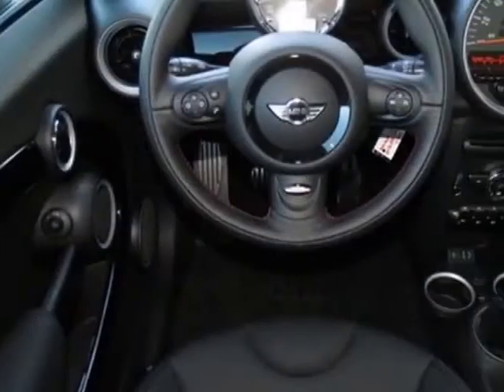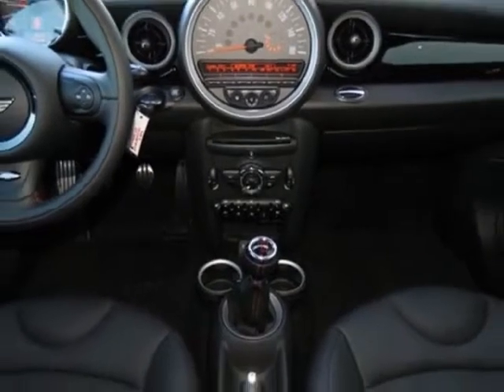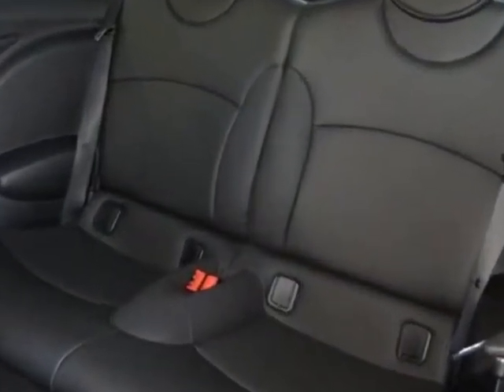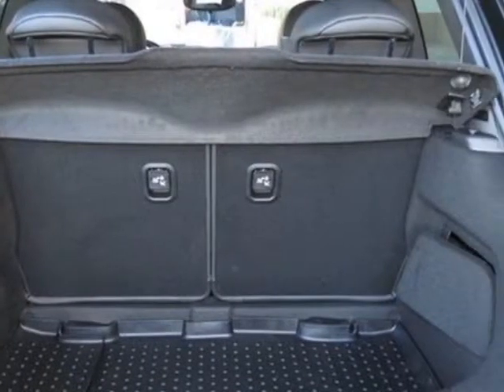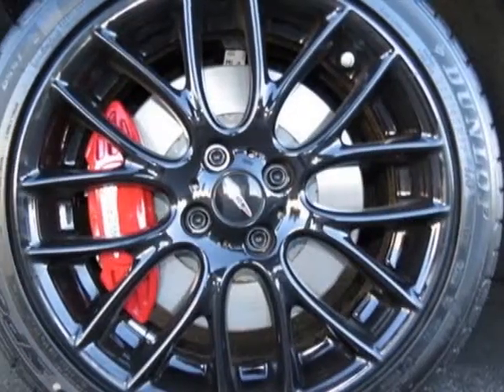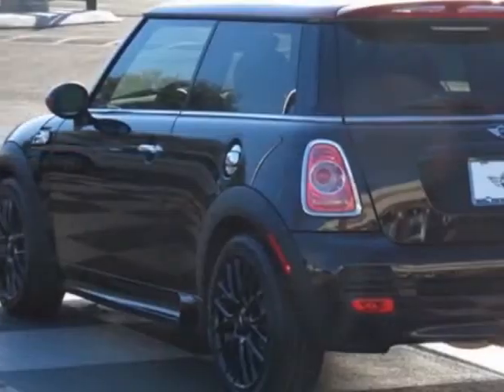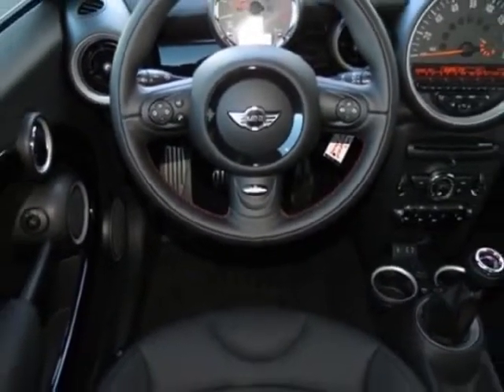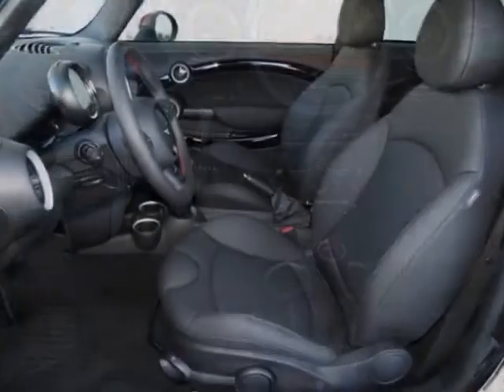2013 MINI Cooper Hardtop 2dr Cpe John Cooper Works Hatchback - Phoenix, AZ